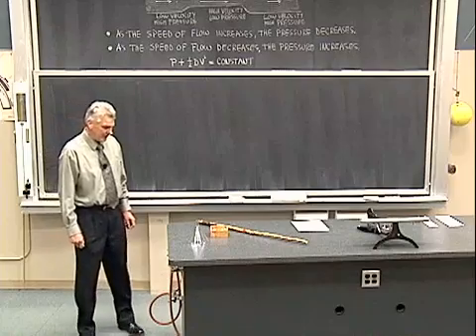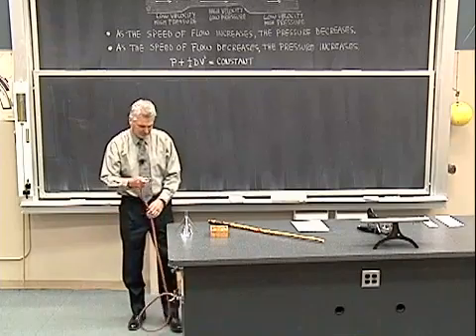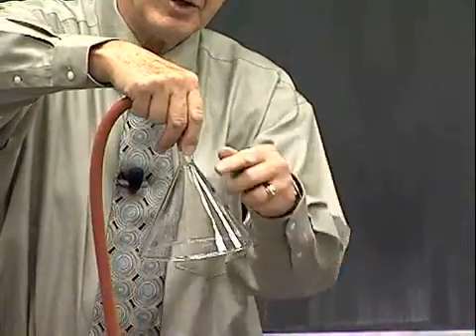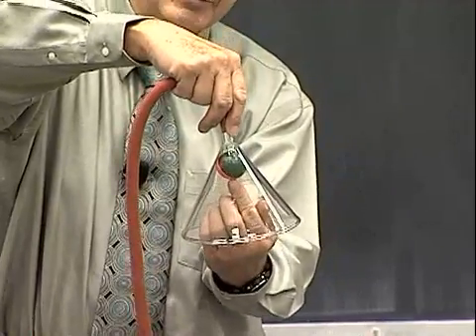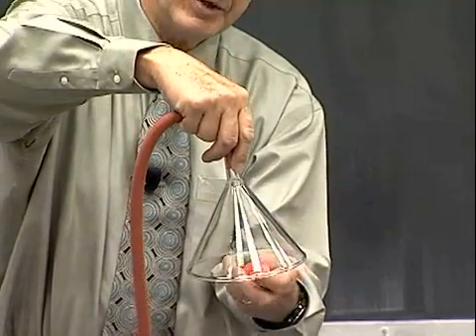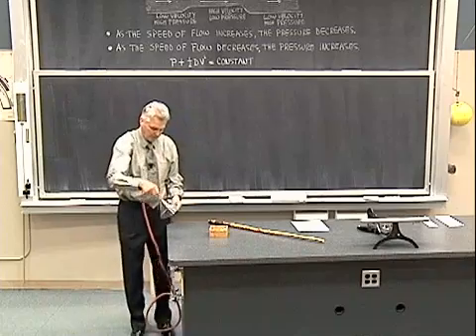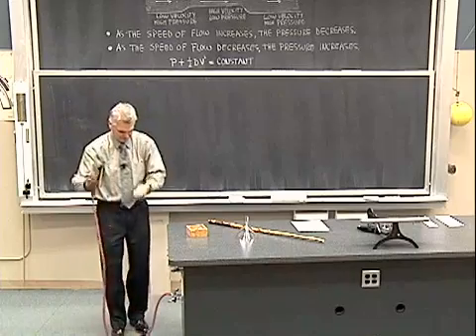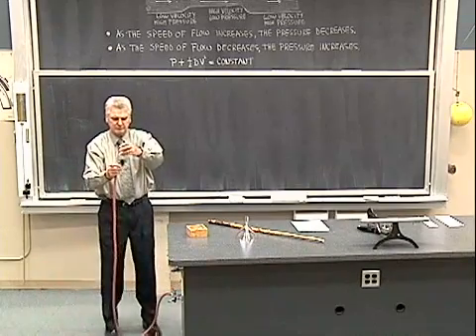Bernoulli's Principle: Ping-Pong Ball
By blowing air through an inverted glass funnel, a ping-pong ball is observed to be pushed up into the neck of the funnel. In another demonstration, a ping-pong ball hangs suspended in a moving stream of air blown upward at an angle.

Equipment
- Pressurized air with hose
- Funnel
- Ping-pong ball